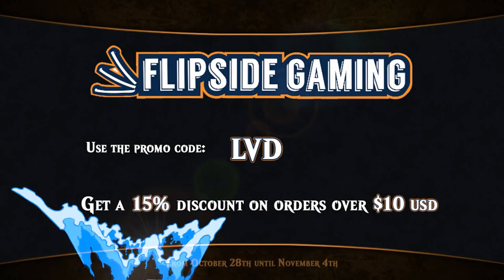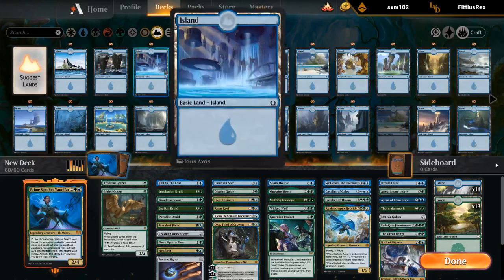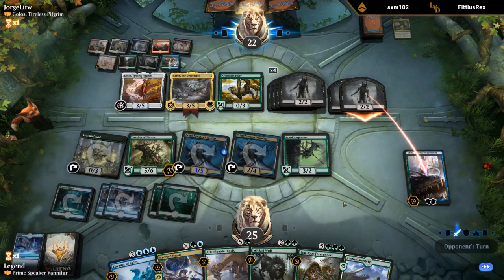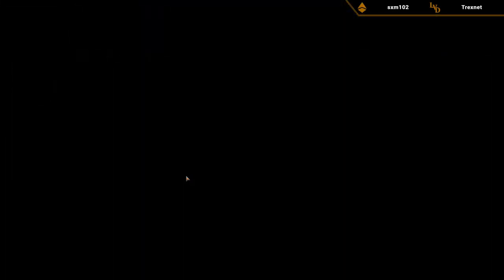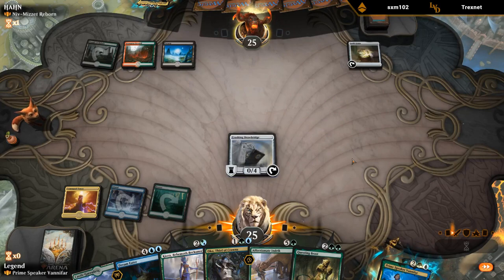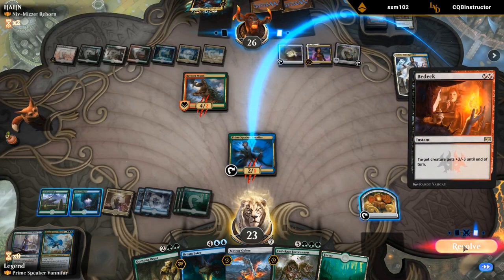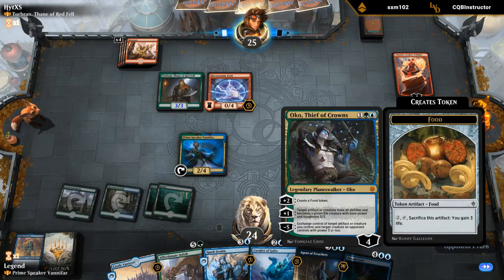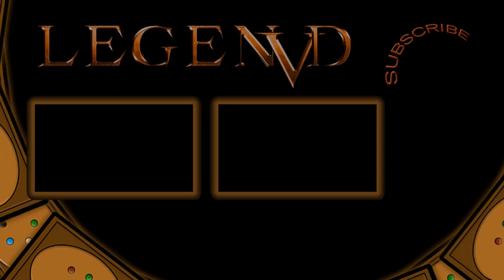MTG Arena - Brawl - Vannifar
Magic the Gathering Arena deck building & gameplay with Prime Speaker Vannifar in Brawl.

Deck Building: 00:00
Match 1: 07:52
Match 2: 19:46
Match 3: 25:00
Match 4: 39:05